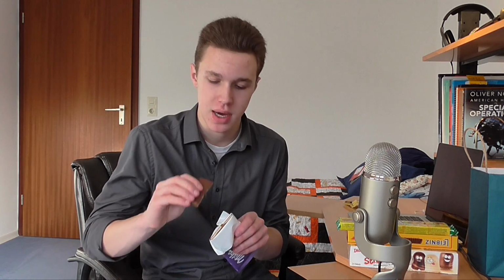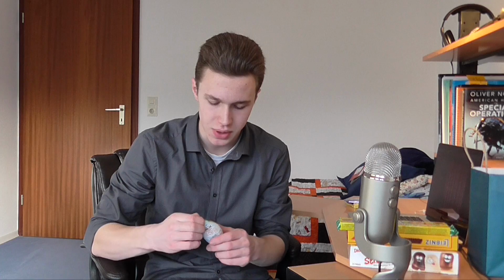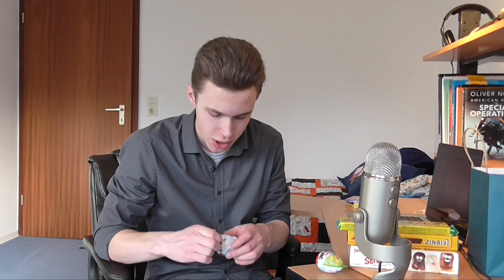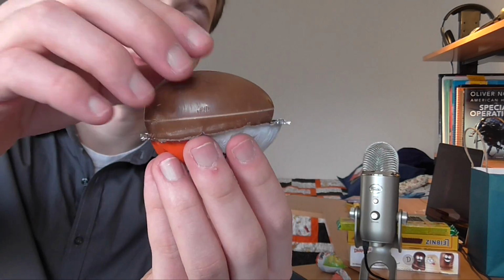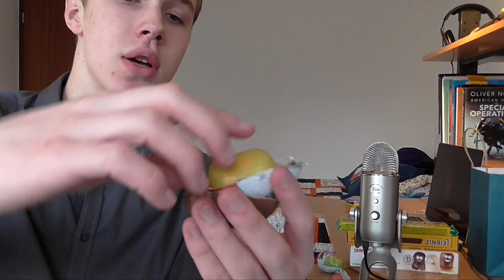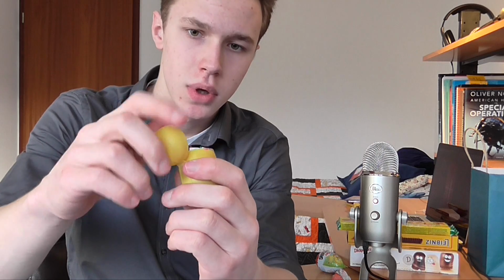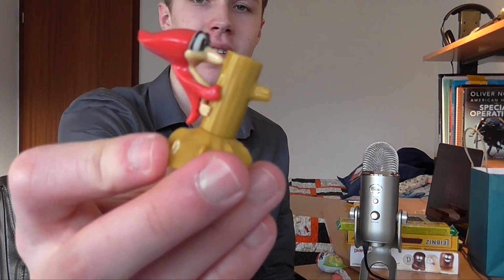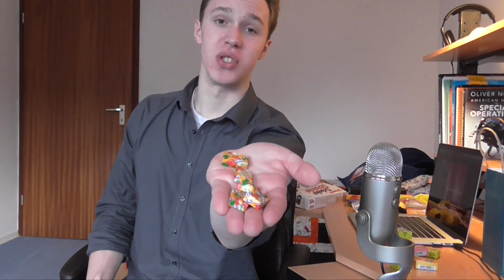Life in Germany - Ep. 35: CANDY!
TOO. MUCH. SUGAR. I plan to do more food videos in the future... might even start a schwäbisch cooking series... xD